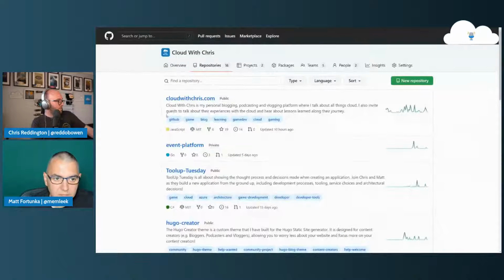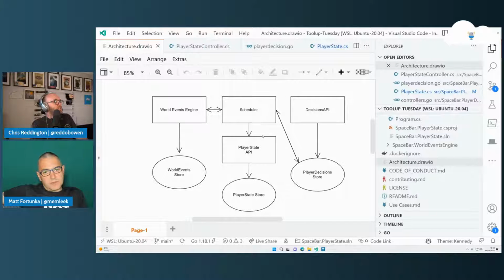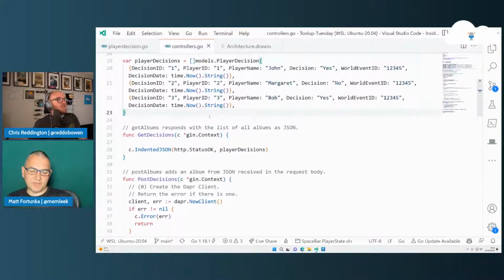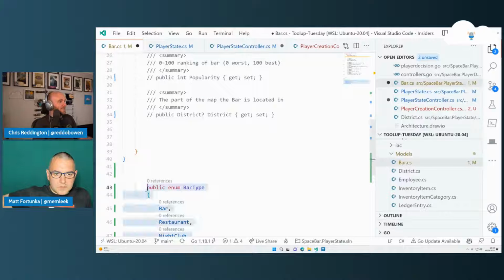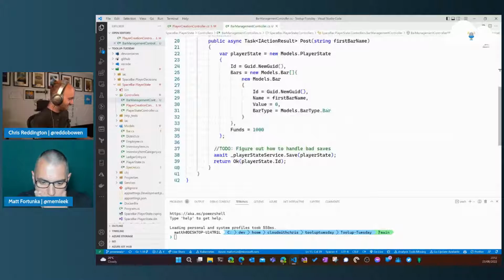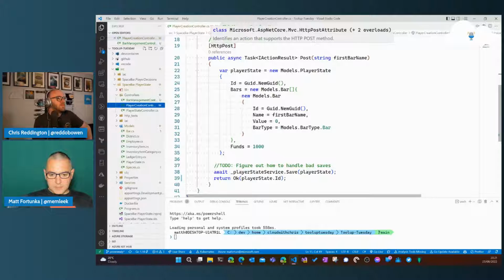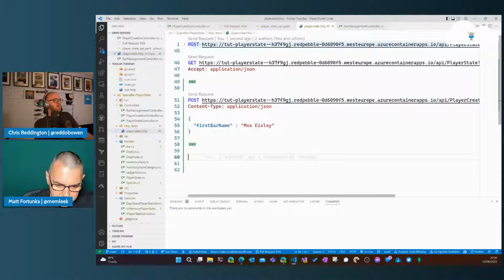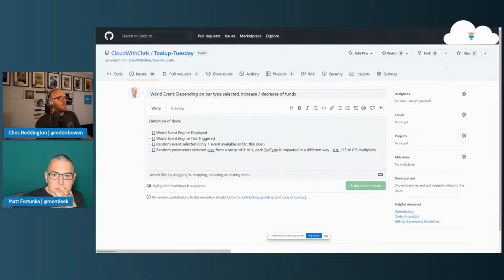ToolUp Days #11 - Refactoring and Simplifying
ToolUp Days is all about showing the thought process and decisions made when creating an application. Join Chris and Matt as they build a new application from the ground up, including development processes, tooling, service choices and architectural decisions!

00:00:00 Countdown
00:04:48 Introduction
00:11:00 Simplifying the problem - Implementing Player State & Player Decisions
00:58:00 Will it deploy?..
01:09:05 Planning the next stream